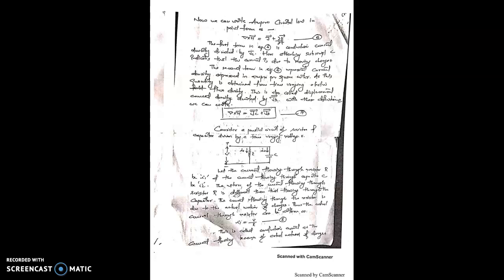Conduction current and displacement current KTU Electromagn